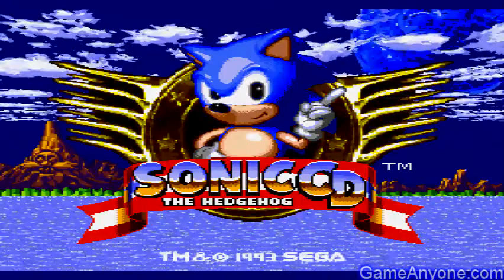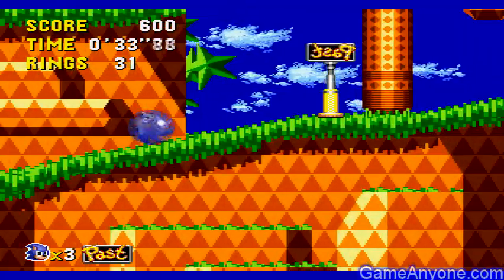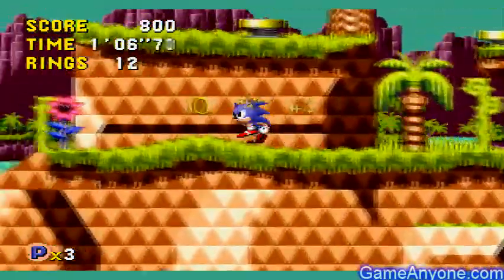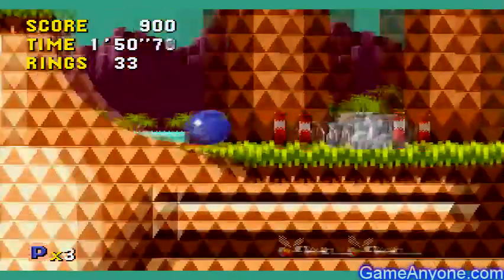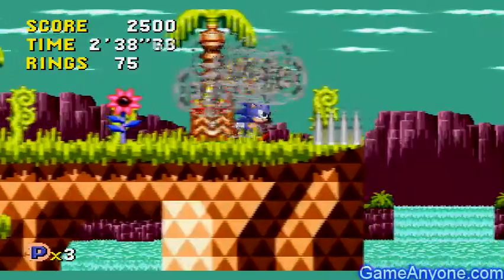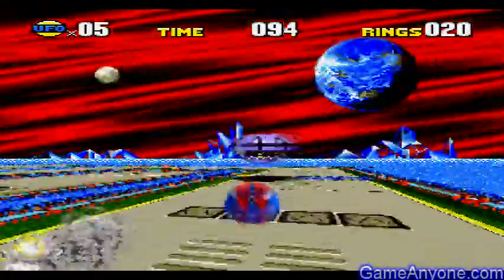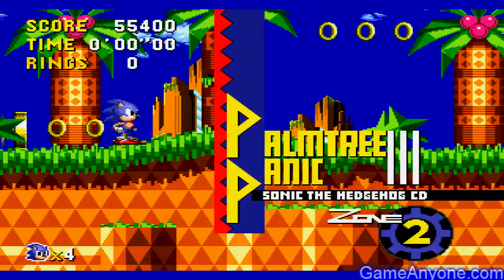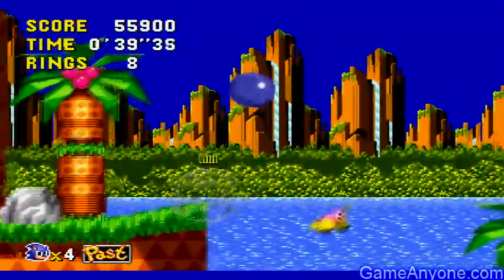Sonic CD Walkthrough [Part 1A - Palm Tree Panic]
This is a commented walkthrough for getting the good ending.

GameAnyone.com

I have finally found mah settings.  This video is 120MB.  Rendering in 20 minutes.  Pretty awesome, compared to the two hour rendering times and 300MB size before.

Lol at Hello All twice XD  When I started the video, my sound recorder lagged out, so I thought the first hello wasn't recorded =P